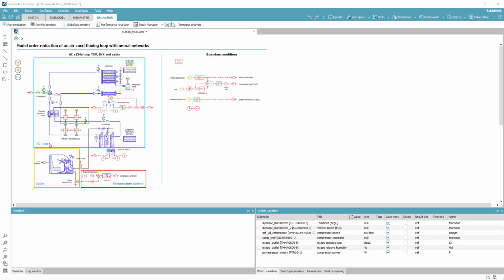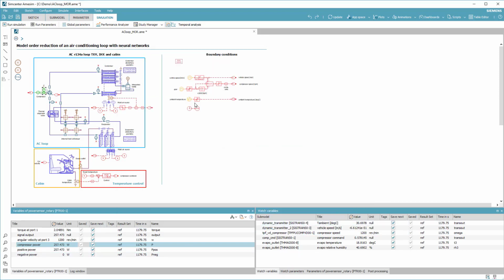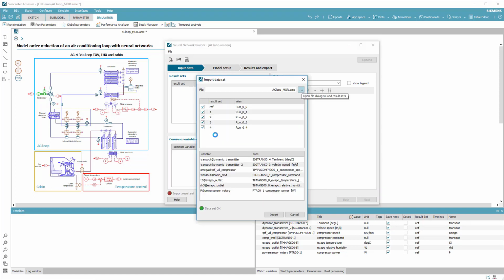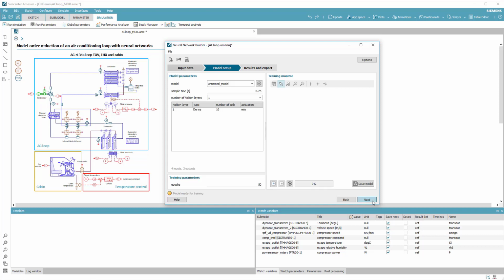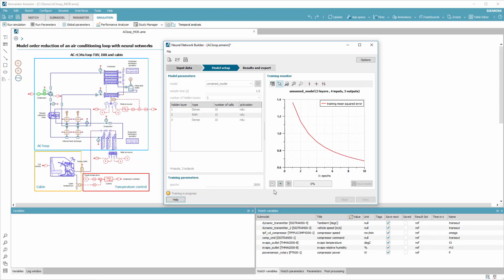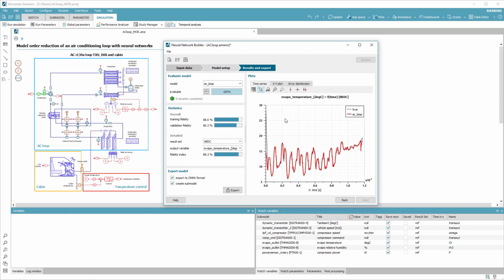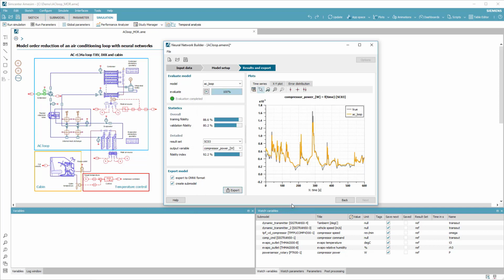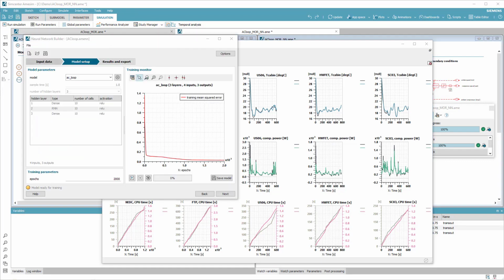HOW TO Reduce model with neural networks in Simcenter Amesim | Tutorial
Alberto Soto, Technical Product Manager at Siemens Digital Industries Software, explains how to reduce model with the neural network builder of Simcenter Amesim.